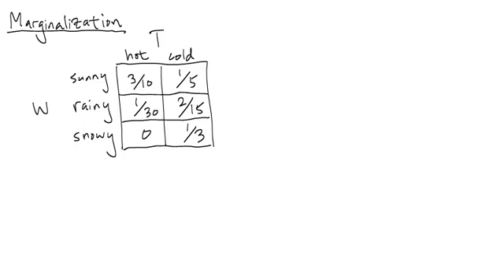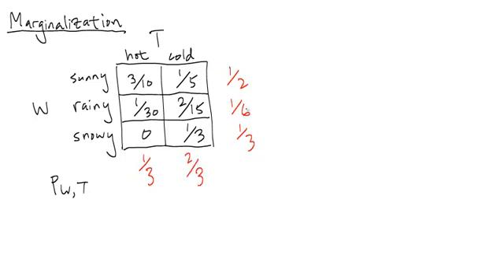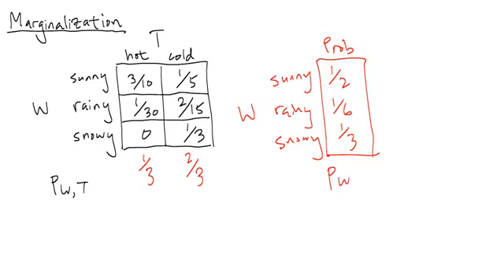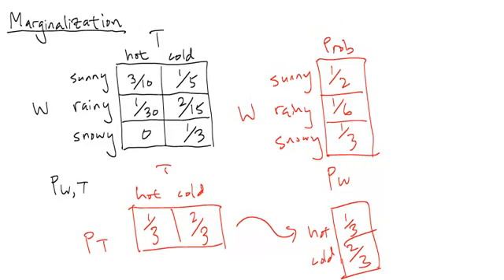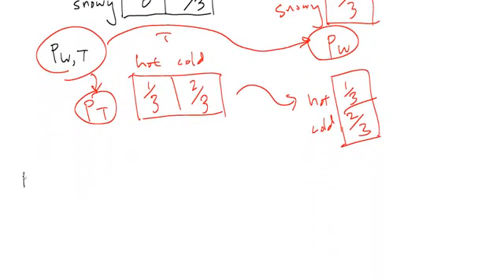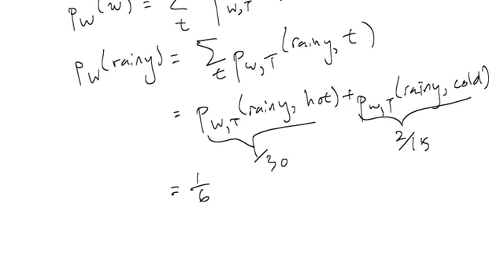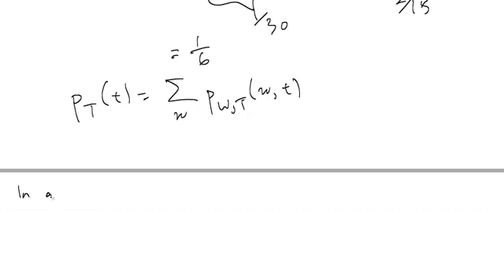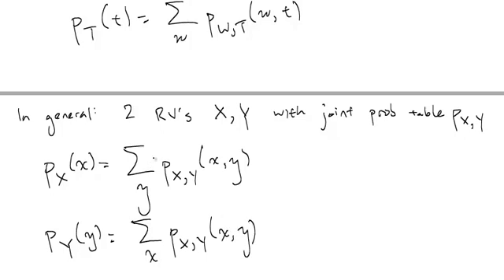6.008.1x - Marginalization with Random Variables